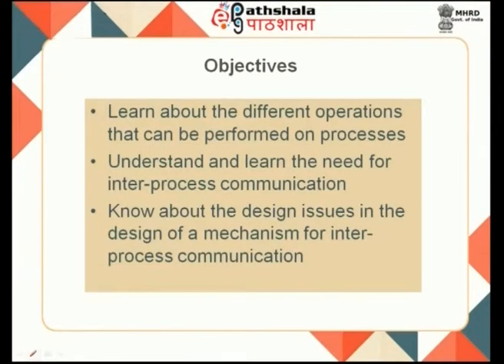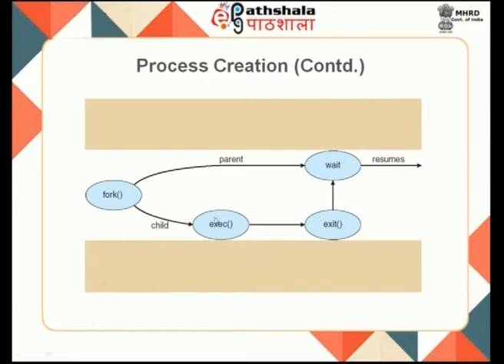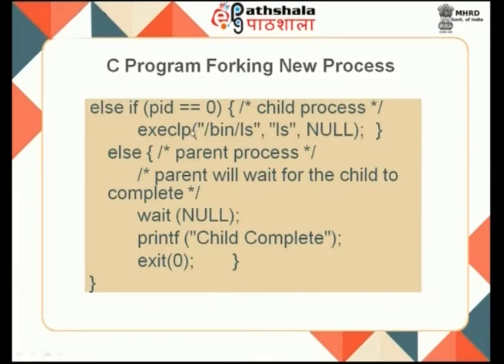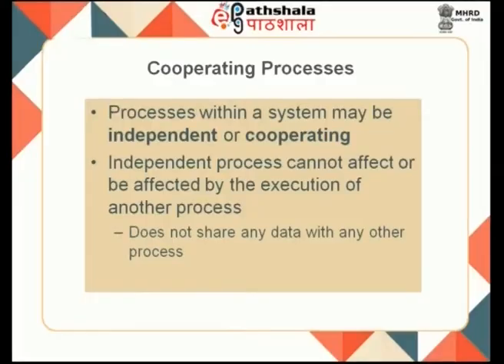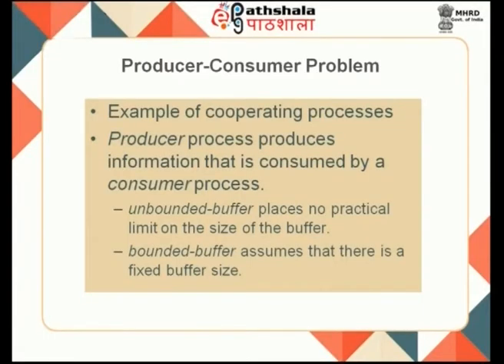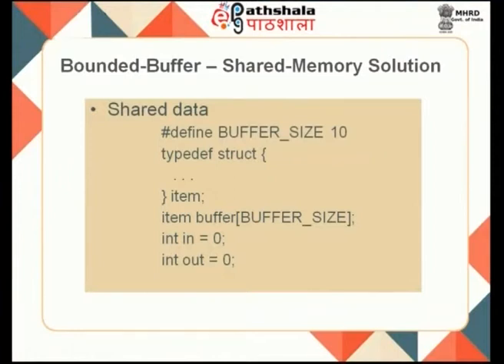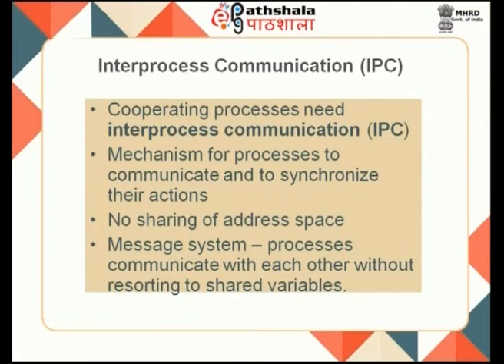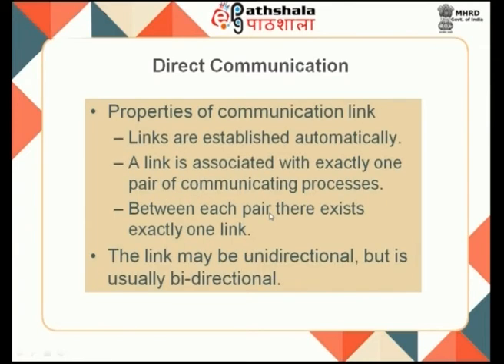M-05. inter process communication